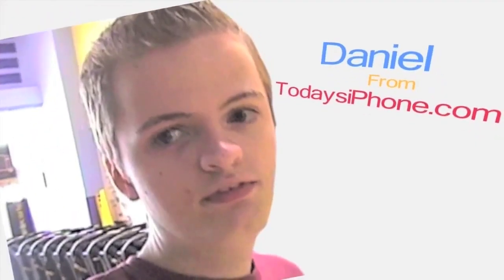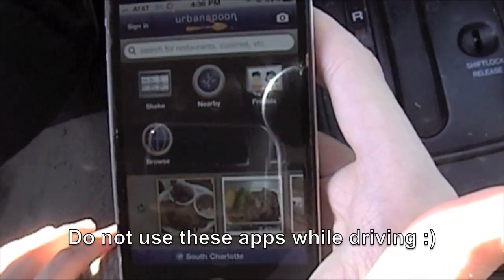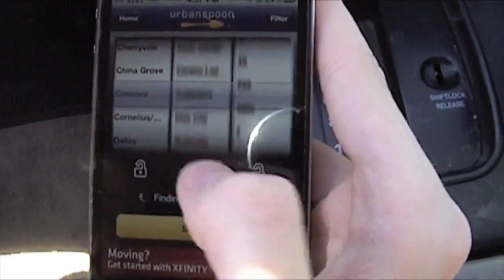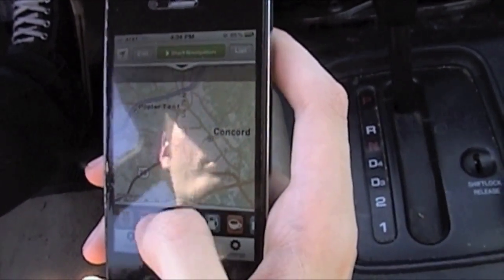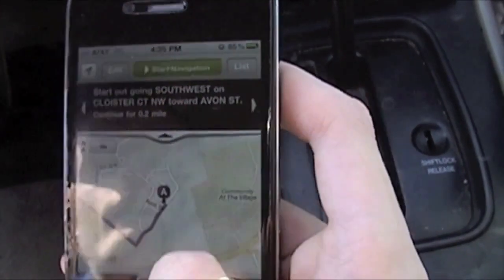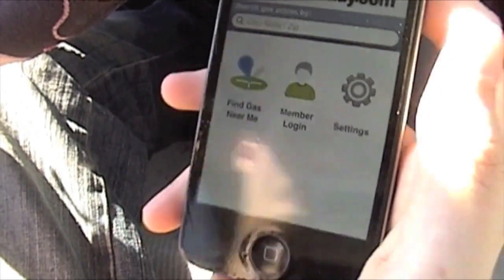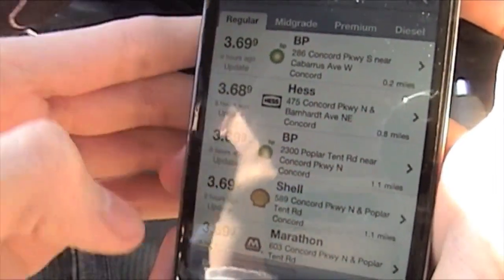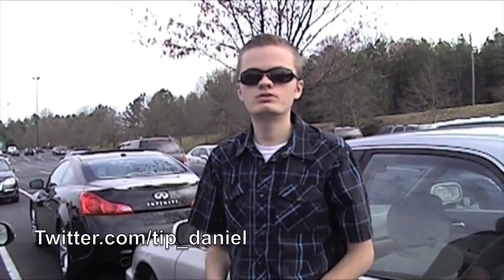iPhone Vs Wild 2 - Road Trip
Daniel takes a look at some really useful apps to aid you when travelling. From finding the cheapest gas, to finding somewhere to stop for food, this could make driving a lot easier.